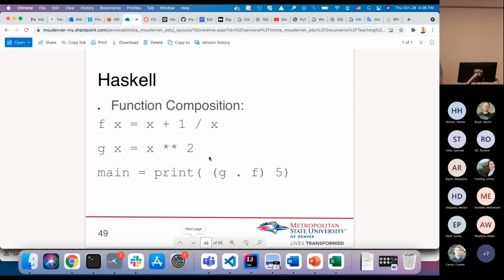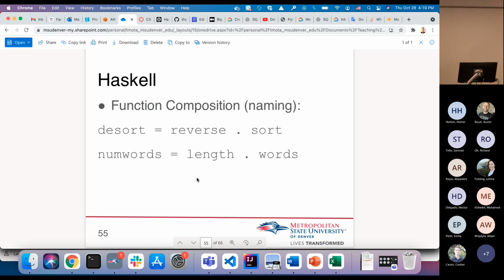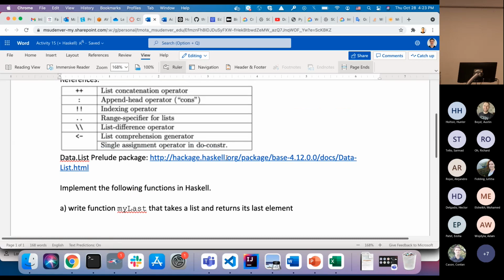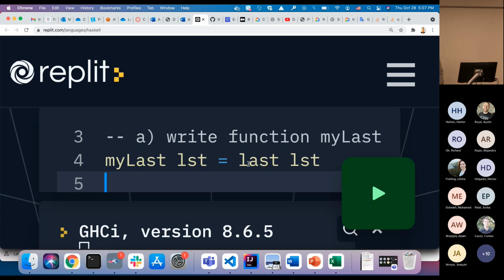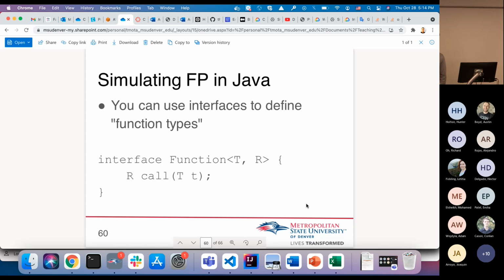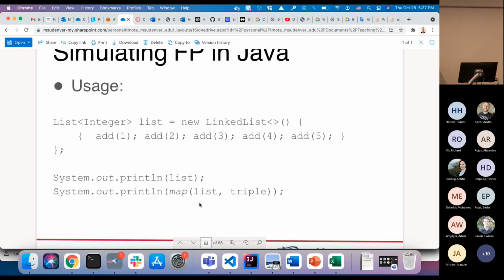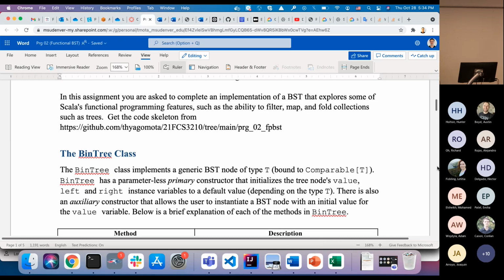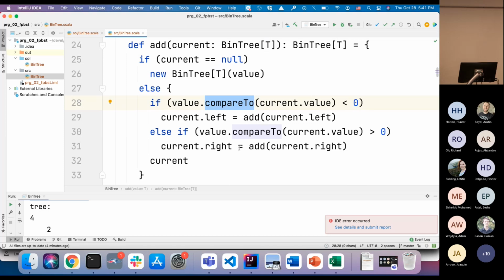PPL Lecture 19